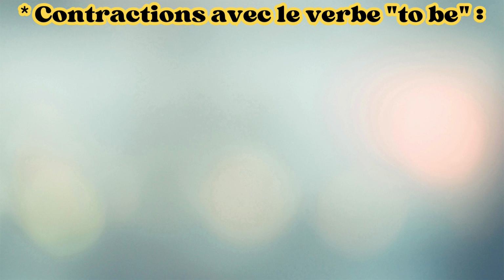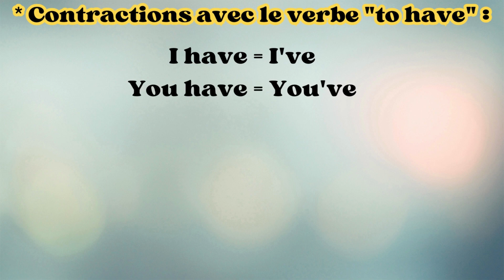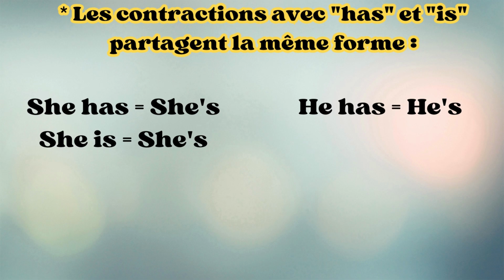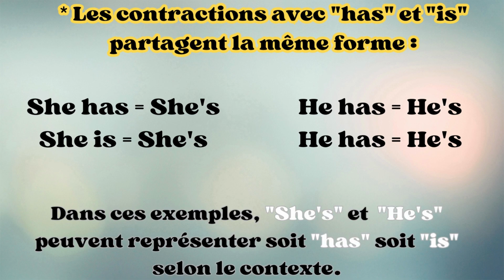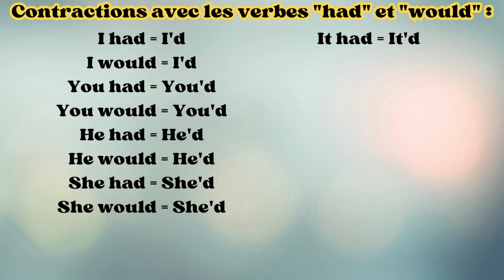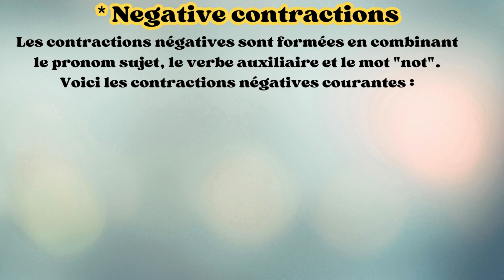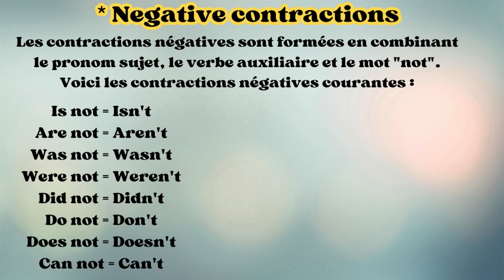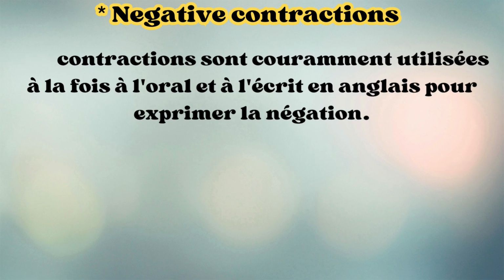ENGLISH CONTRACTION : PRONONCIATION ET UTILISATION DES CONTRACTIONS EN ANGLAIS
* Contractions with the verb "to be" :
I am = I'm
You are = You're
He is = He's
She is = She's
It is = It's
We are = We're
They are = They're

* Contractions with the verb "to have" :
I have = I've
You have = You've
He has = He's
She has = She's
It has = It's
We have = We've
They have = They've

* Contractions with "has" and "is" share the same form:
She has = She's
She is = She's
He has = He's
He has = He's

In these examples, "She's" and "He's" can represent either "has" or "is" depending on the context.

* Contractions with the verb "will":
I will = I'll
You will = You'll
He will = He'll
She will = She'll
It will = It'll
We will = We'll
They will = They'll

* Contractions with the verbs "had" and "would":
I had = I'd
I would = I'd
You had = You'd
You would = You'd
He had = He'd
He would = He'd
She had = She'd
She would = She'd
It had = It'd
It would = It'd
We had = We'd
We would = We'd
They had = They'd
They would = They'd

The contraction "I'd" can represent both "I had" and "I would" depending on the context. Similarly, "he'd," "she'd," "it'd," "we'd," and "they'd" can represent either "had" or "would" based on context.

* Negative contractions
Negative contractions are formed by combining the subject pronoun, auxiliary verb, and the word "not." Here are the common negative contractions:
Is not = Isn't
Are not = Aren't
Was not = Wasn't
Were not = Weren't
Did not = Didn't
Do not = Don't
Does not = Doesn't
Can not = Can't
Could not = Couldn't
Must not = Mustn't
Should not = Shouldn't
Will not = Won't
Would not = Wouldn't
Have not = Haven't
Has not = Hasn't
Had not = Hadn't

These contractions are commonly used in both spoken and written English to express negation.

* Some other contractions:
That is = That's
There is = There's
What is = What's
Where is = Where's
Who is = Who's
Let us = Let's
Would have = Would've
Could have = Could've
Should have = Should've
Might have = Might've
Must have = Must've
May not = Mayn't
Ought to = Oughtn't